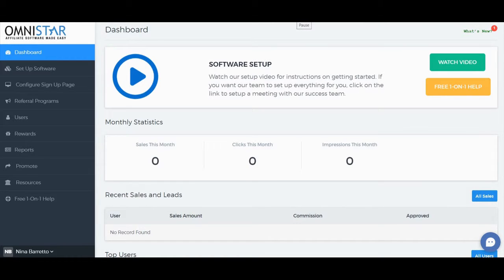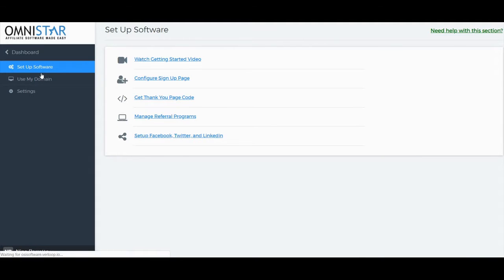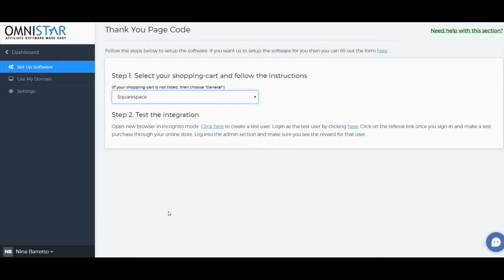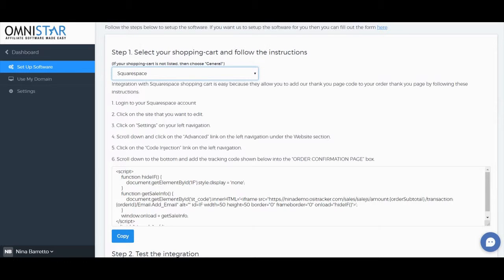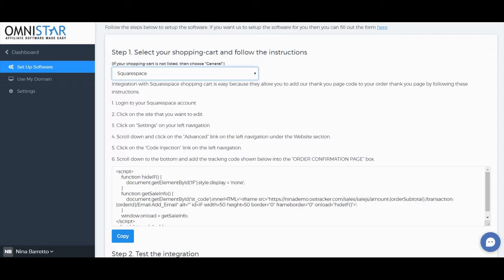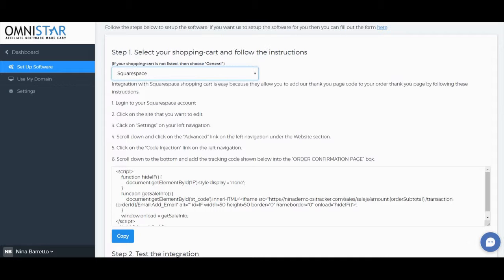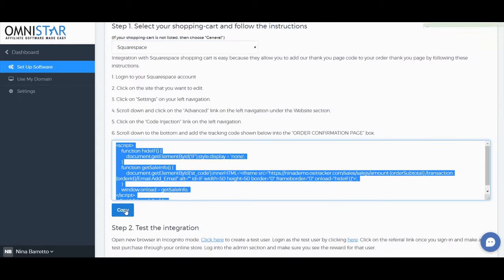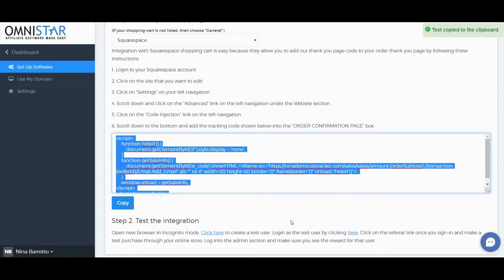Squarespace Infleuncer Marketing